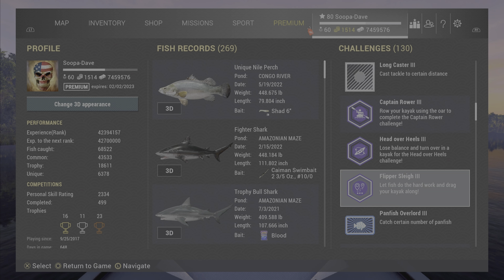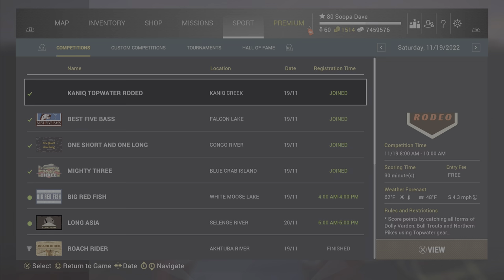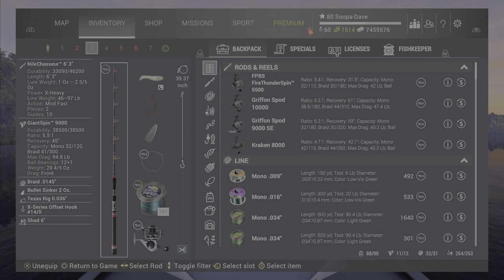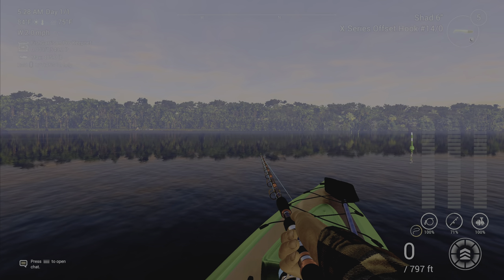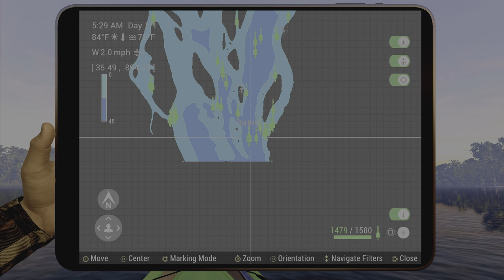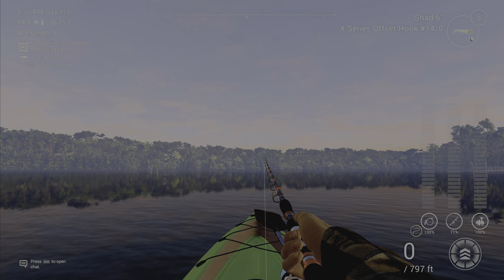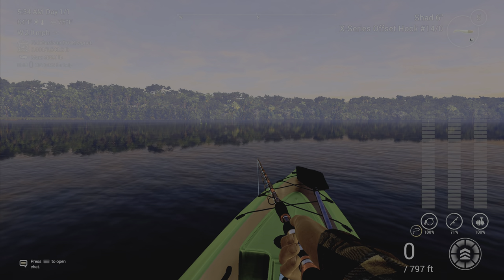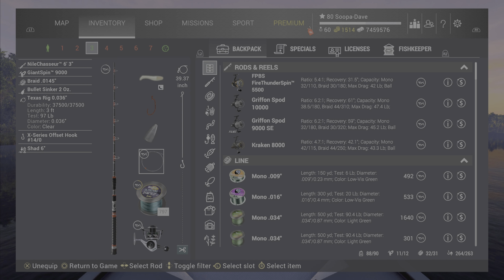Fishing Planet Flipper Sleigh 3 Challenge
Special Thanks To RocknStock for the channel music!